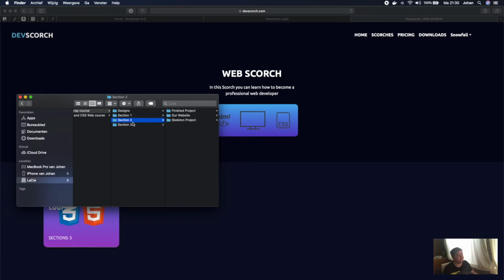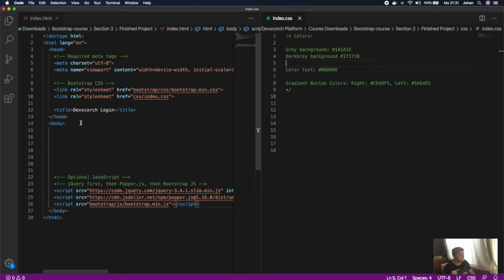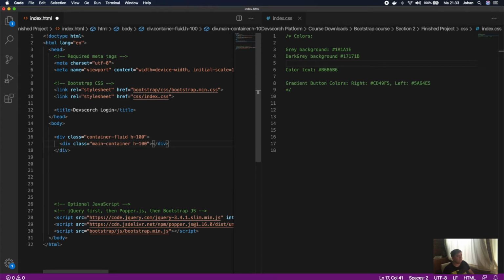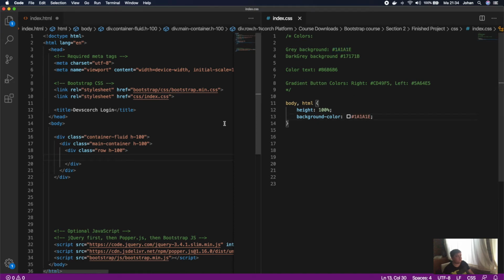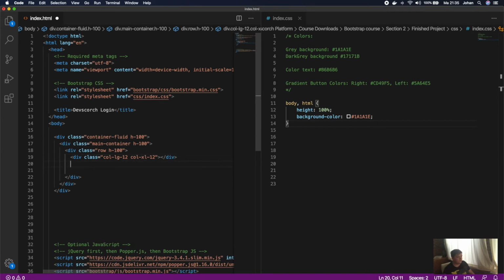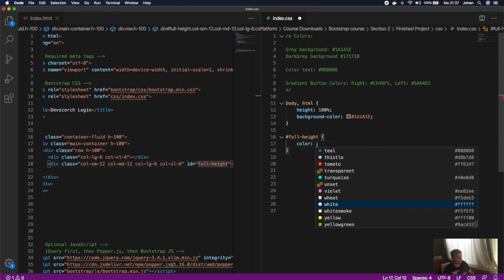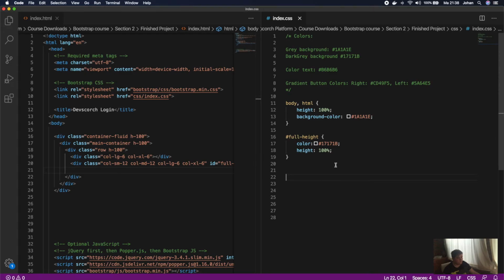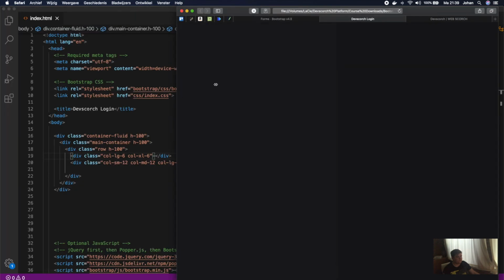Devscorch Bootstrap Course 10 The background